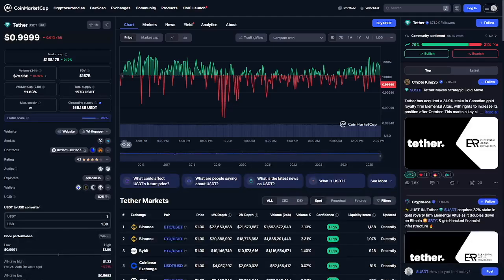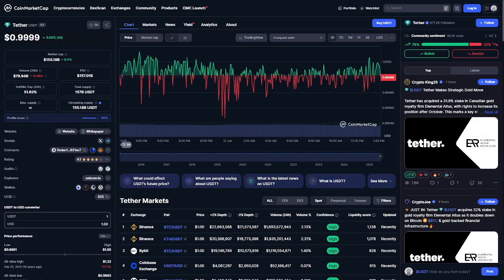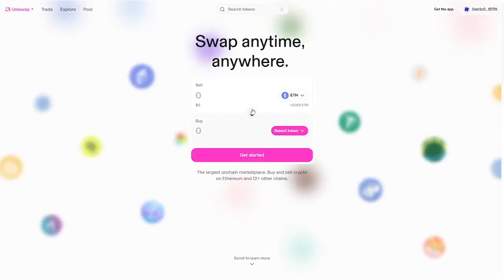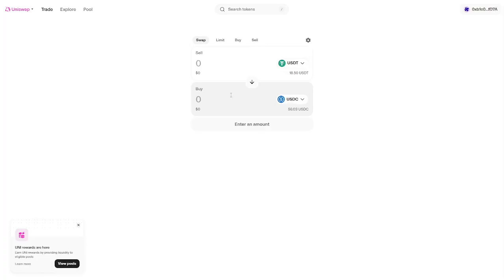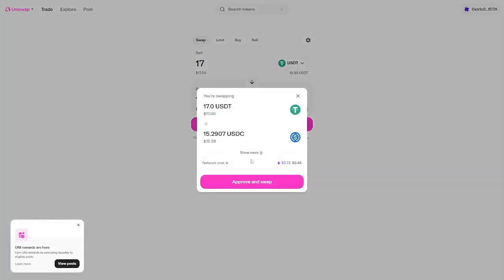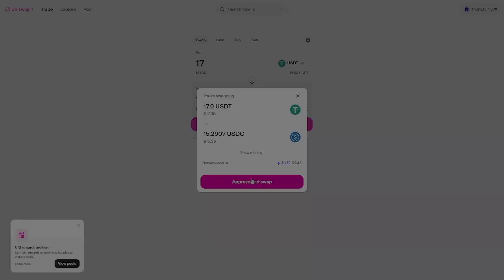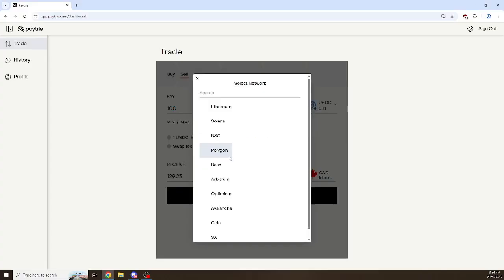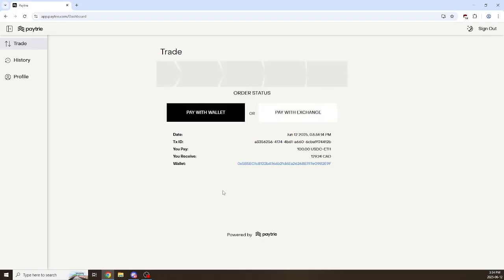How to go from USDT to CAD in Canada using Eth network | Fast and Easy Tutorial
Are you looking for a way to convert USDT into Canadian dollars in Canada? In this video, I’ll show you how to easily swap your USDT for USDC on **Uniswap**, and then use **PayTrie** to exchange USDC for CAD and withdraw it to your Canadian bank account.

🔄 Here's what we'll cover:
✅ How to convert USDT to USDC on Uniswap
✅ How to transfer USDC to PayTrie
✅ How to withdraw your funds as CAD to your bank account (via Interac e-Transfer or direct deposit)

💡 Tools you’ll need:
- A crypto wallet (like MetaMask)

🇨🇦 This method is a smooth way to manage your crypto and get your funds in CAD without any hassle. Whether you're new to crypto or experienced, I’ll walk you through every step!